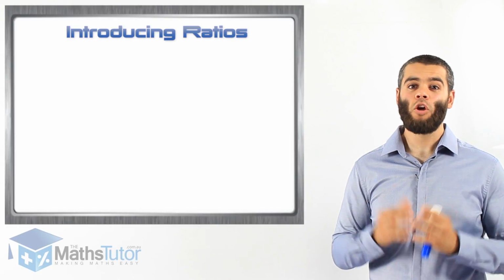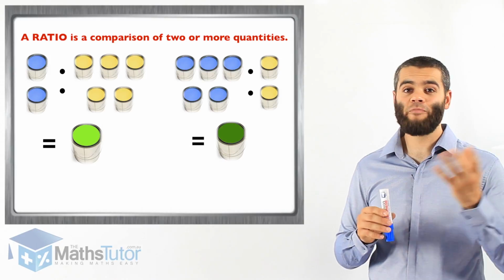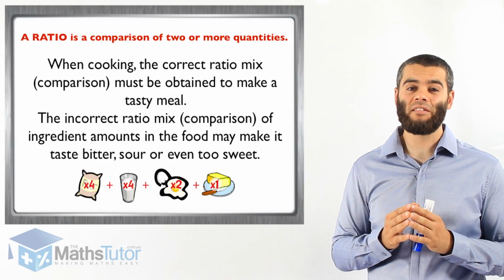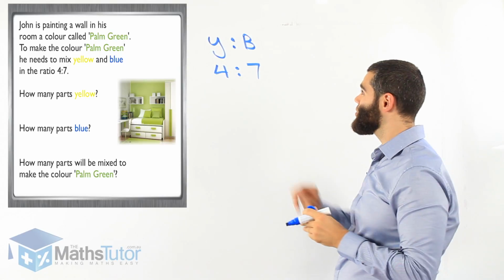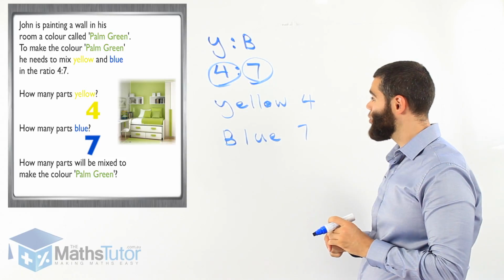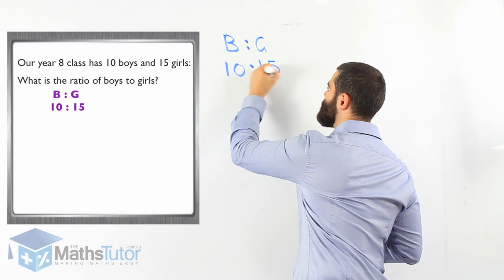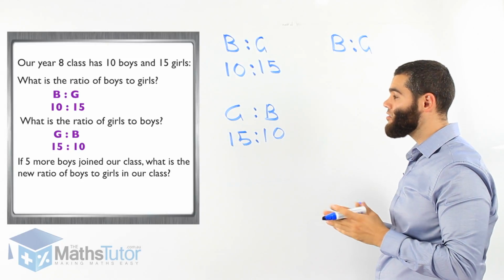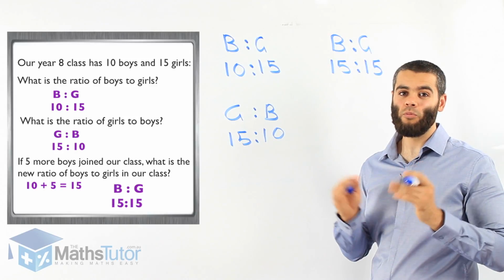101 Introducing Ratios